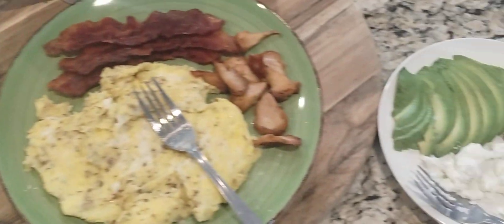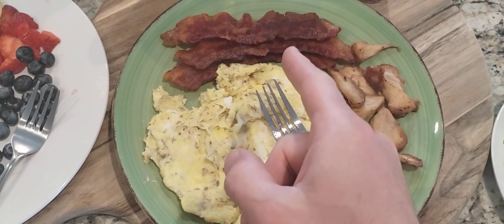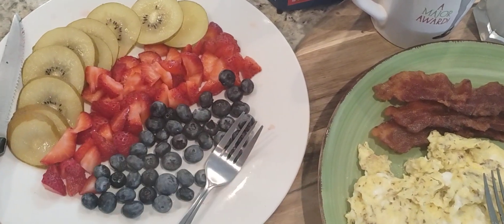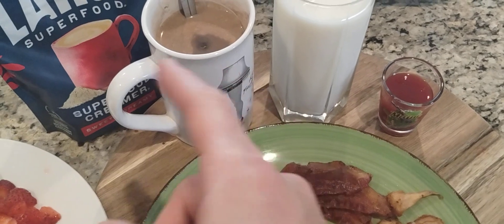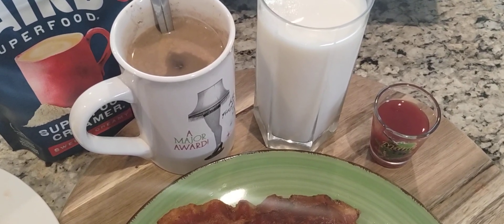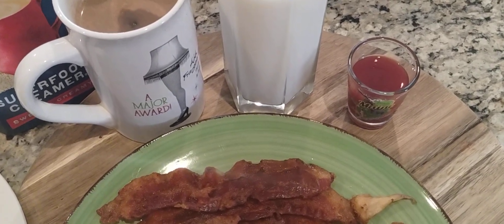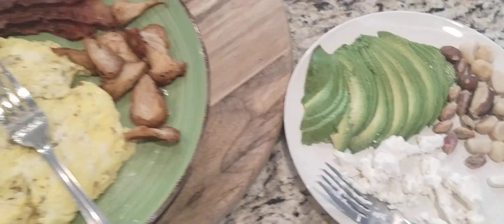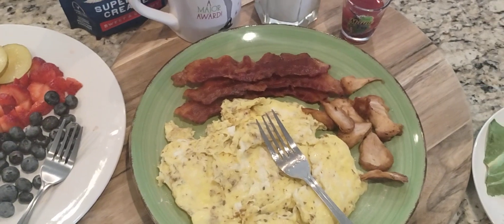Protein Packed Nutrient Rich Breakfast Feast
Here's an example of a protein packed nutrient Rich breakfast feast.